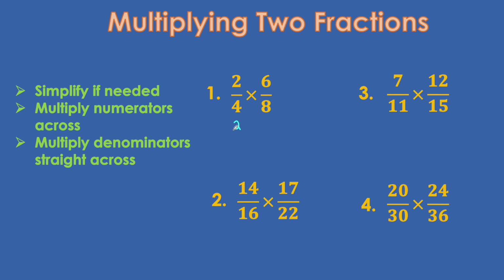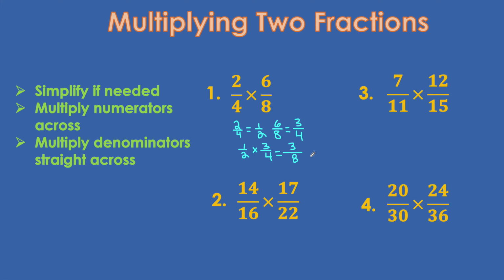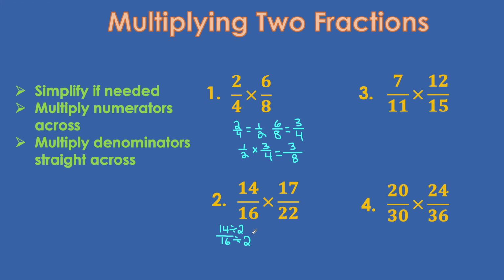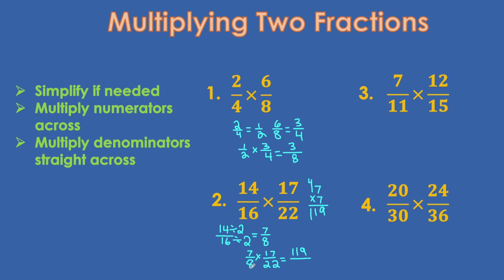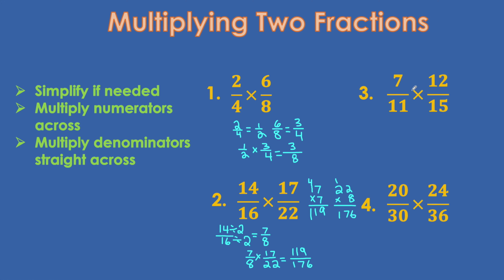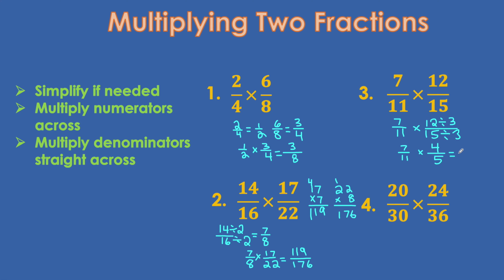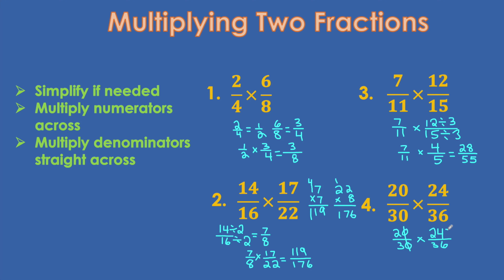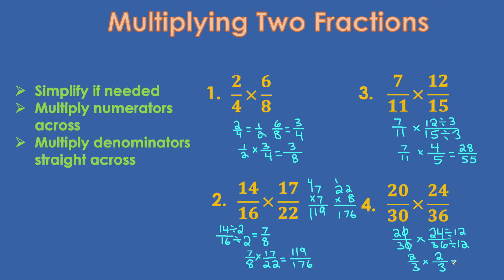How to Easily Multiply Two Fractions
This engaging lesson covers how to easily multiply two fractions. Guided practice on how to multiply two fractions is provided. This lesson was designed to help those students who need help with practice multiplying two fractions. Take a peek at how this easy way to multiply two fractions is made simple, and how it can boost your child's confidence. Don't let them hate math, but learn to love and rock it!